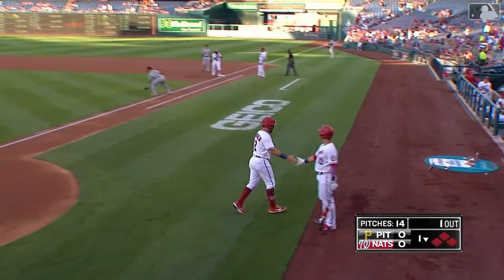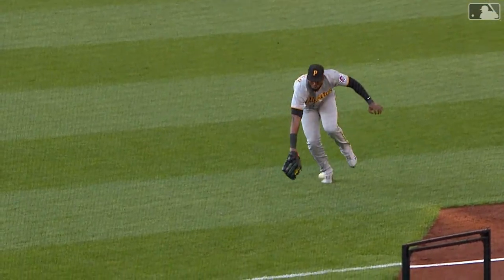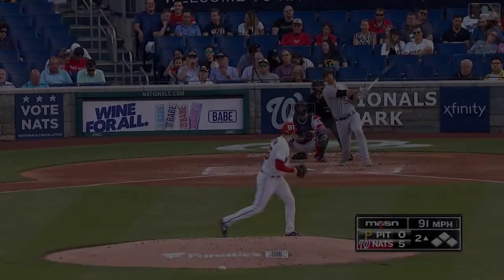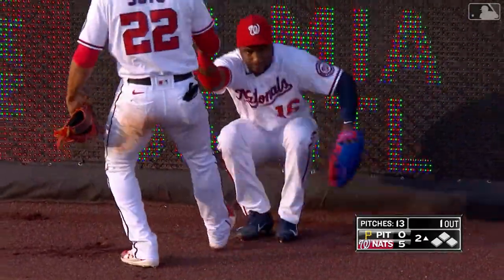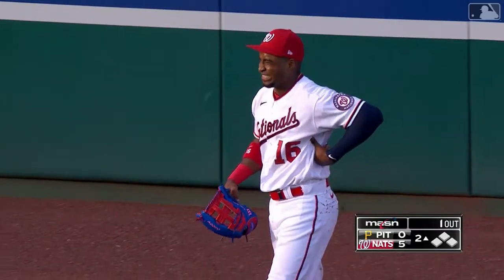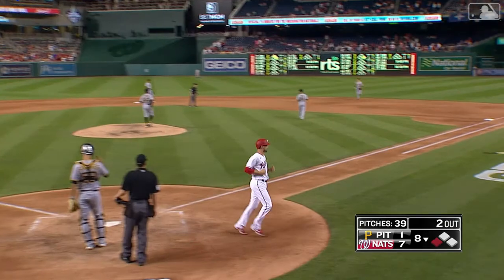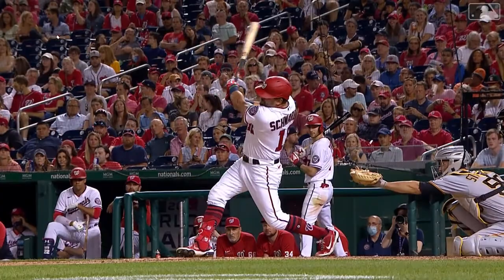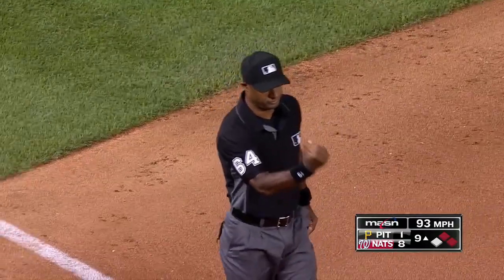Pirates vs Nationals highlights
Justin Miller backs up Patrick Corbin retiring the last two Pirates to seal the Nationals' win